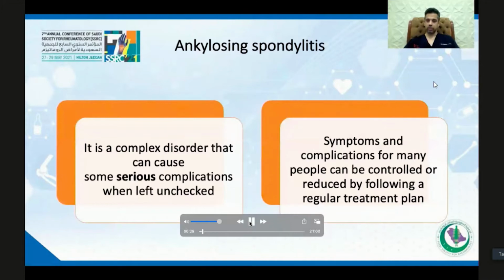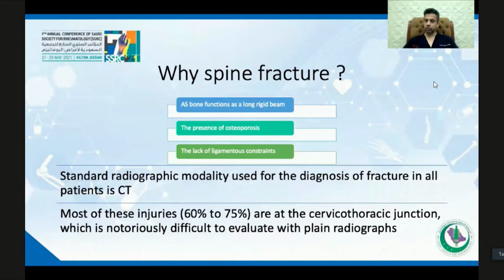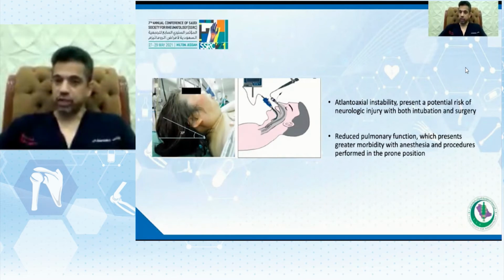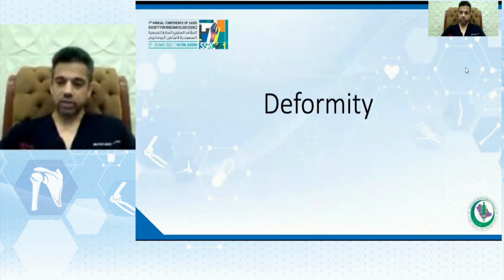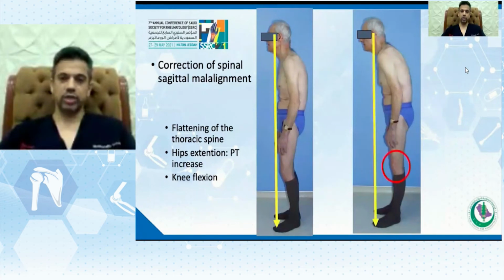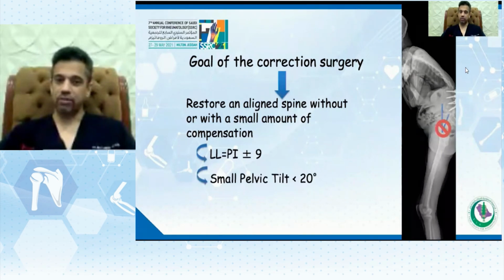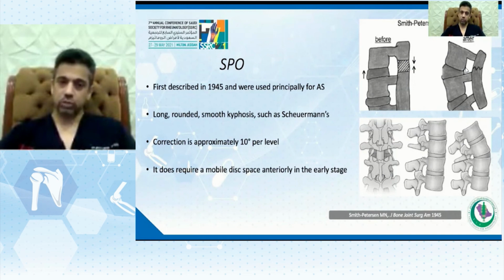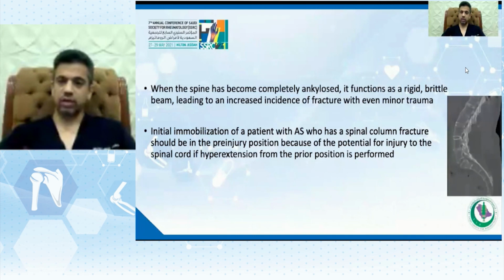second day 2 3